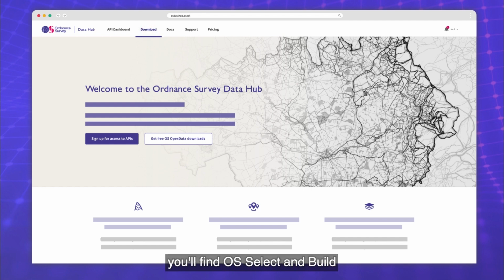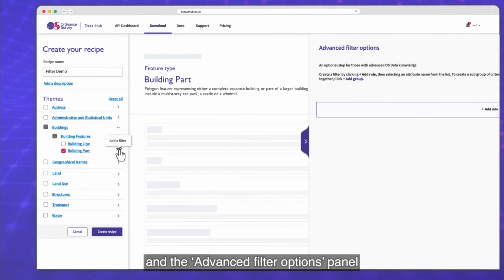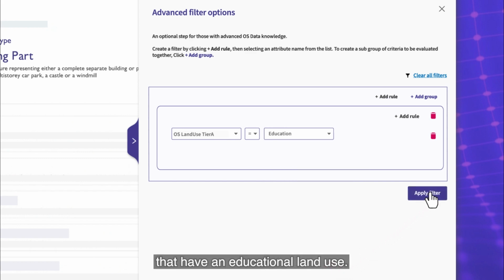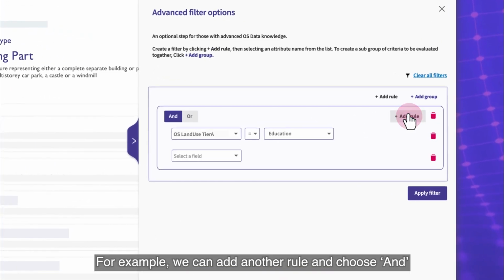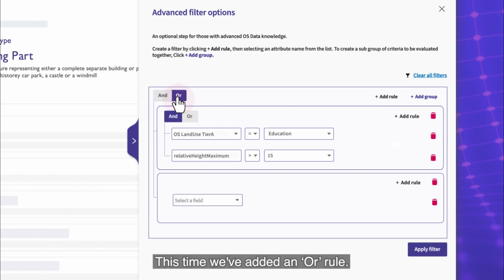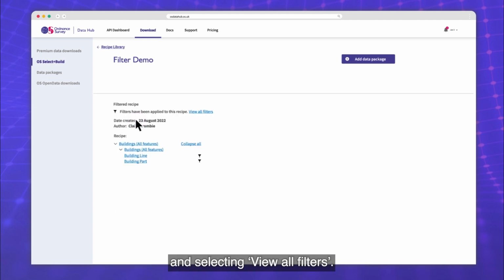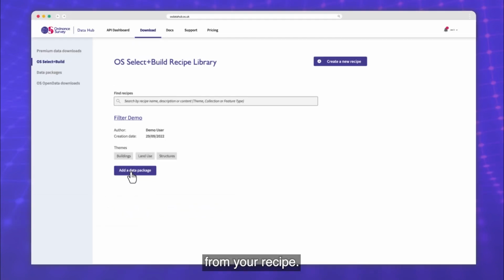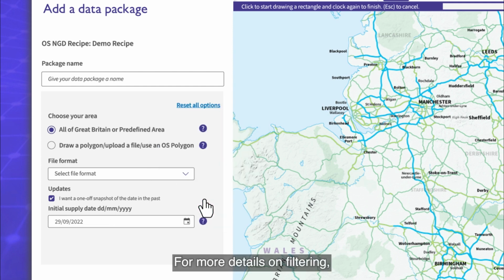OS Select+Build Tutorial | Advanced Filtering